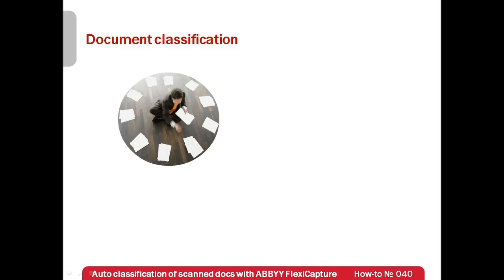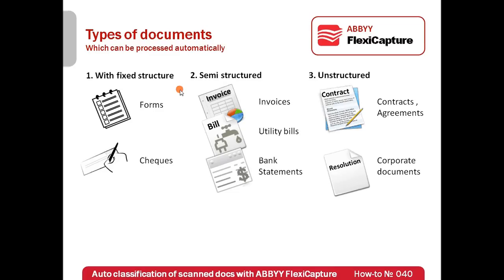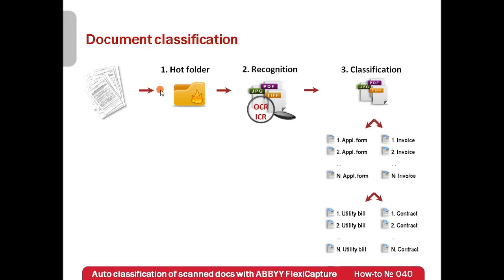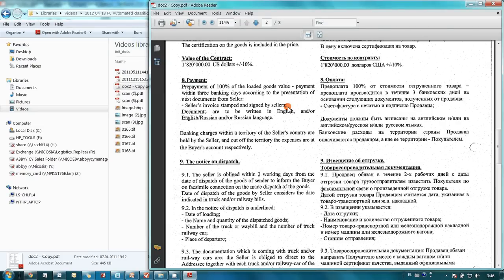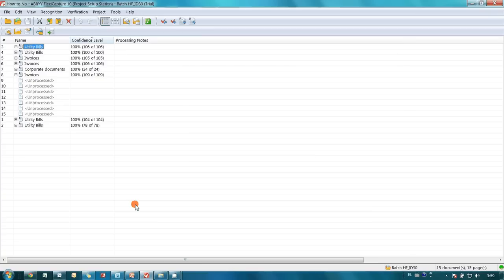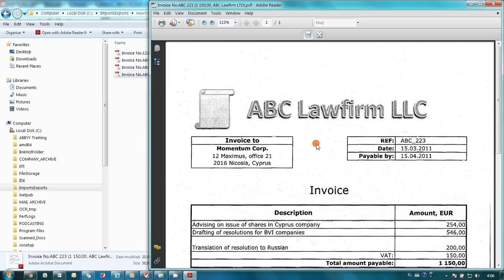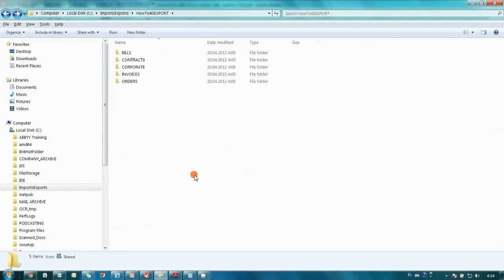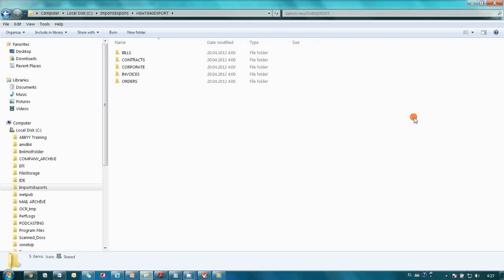How-to No. 40 — Automated classification of scanned documents with ABBYY FlexiCapture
Electronic archive is an essential source of important information for a contemporary company. But unfortunately instead of focusing on its main business activity, company's employees are wasting a lot of time on classification and sorting of received documents. ABBYY FlexiCapture, being configured once, can make this work automatically without human involvement. In this screencast it is shown how ABBYY FlexiCapture:
— Imports images from a hot folder
— Recognizes images
— Classifies documents with fixed structure
— Classifies semi and not structured documents
— Assembles multipages documents
— Converts images into searchable PDF
— Names PDF files using captured information
— Sorts classified documents by folders